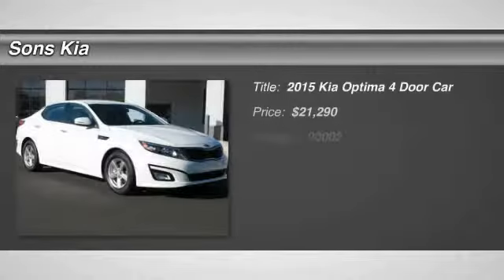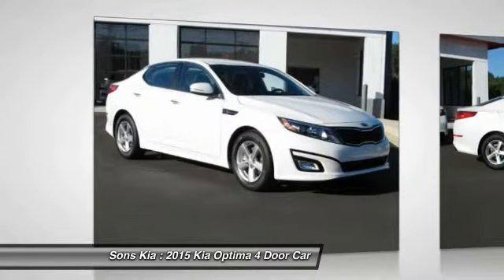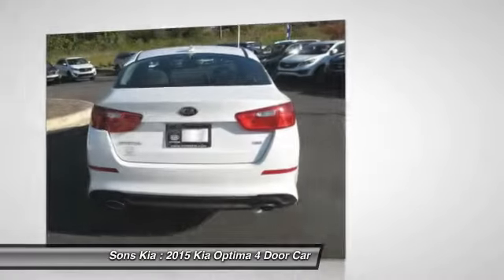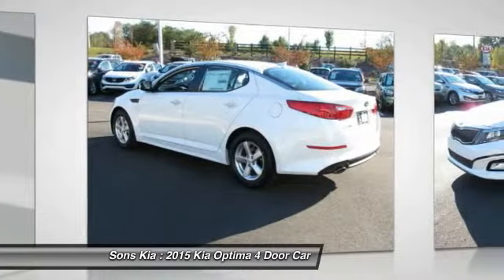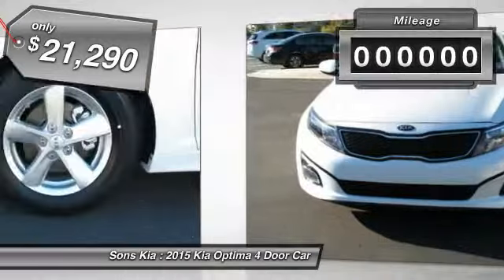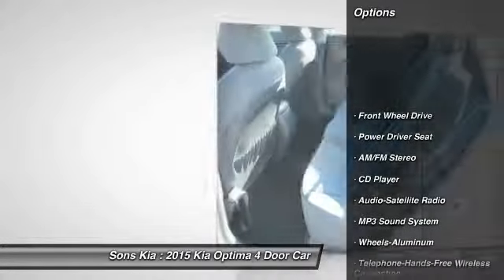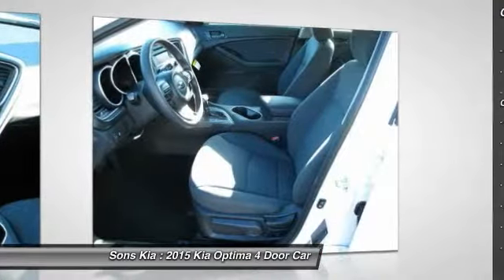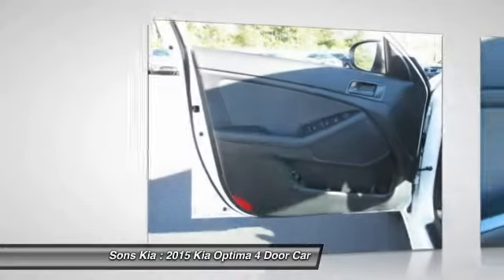2015 Kia Optima McDonough GA 2215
2015 Kia Optima LX

Sons Kia
100 Sons Drive

New Arrival This 2015 Kia OPTIMA *Popular Color* *Fuel Efficient* All of our vehicles are researched and priced regularly using LIVE MARKET PRICING TECHNOLOGY to ensure that you always receive the best overall market value. Call Dealer to confirm availability, and schedule a hassle free Test Drive. Sons Kia prides itself in exceeding all customer expectations! The next step? Give us a call to confirm availability and schedule a hassle free test drive! We are located at: 100 Sons Drive, McDonough, GA 30253.